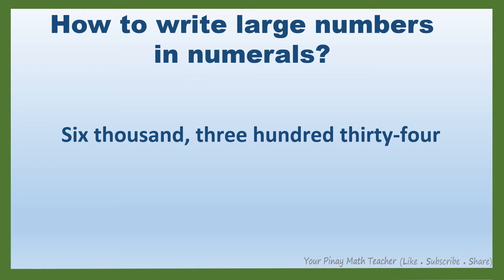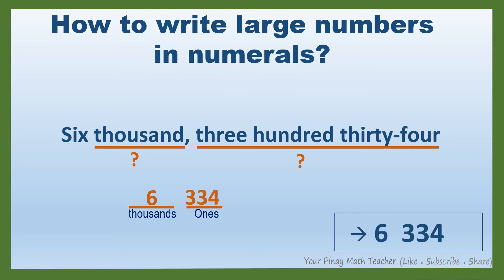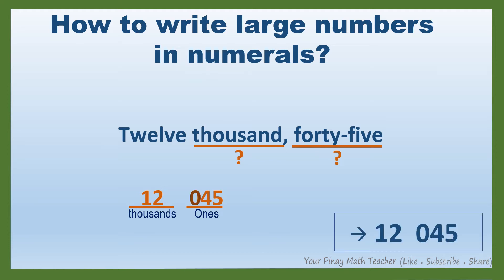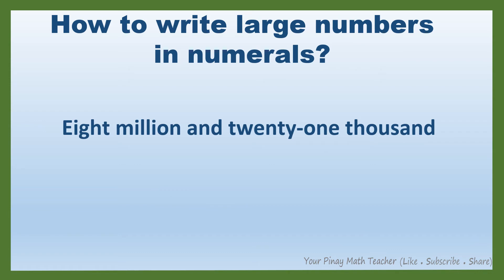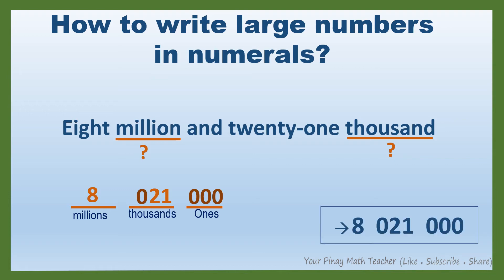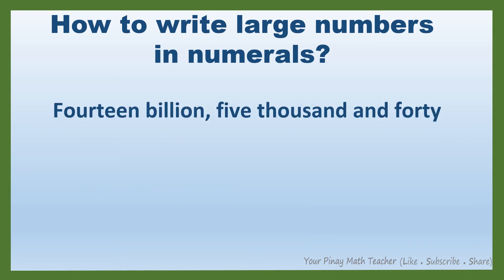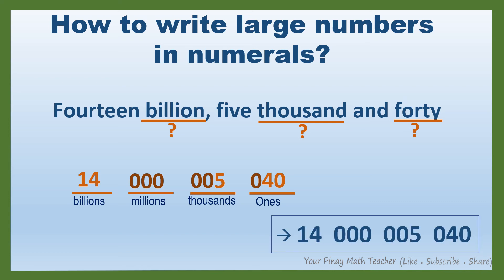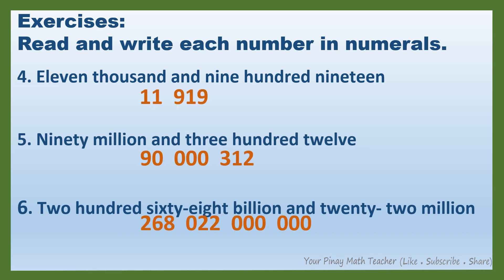Gr3-5: Writing Large Numbers in Numerals | Pinay Math Teacher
This video lesson shows how to write large numbers in numerals. It also contains exercises with answer key and values integration.